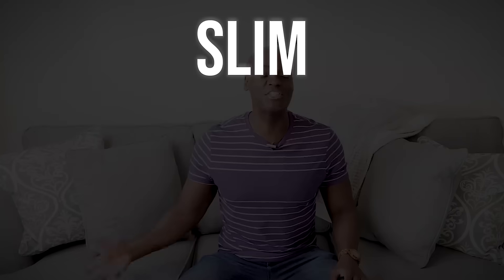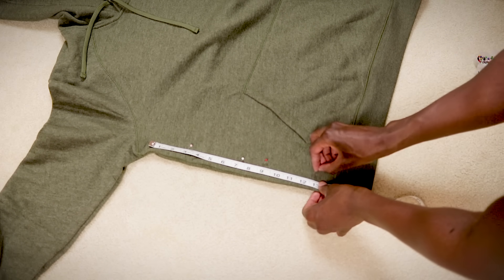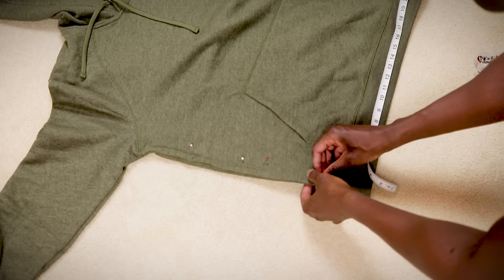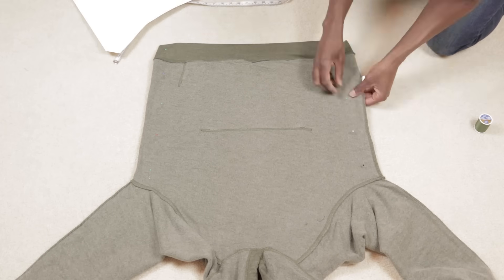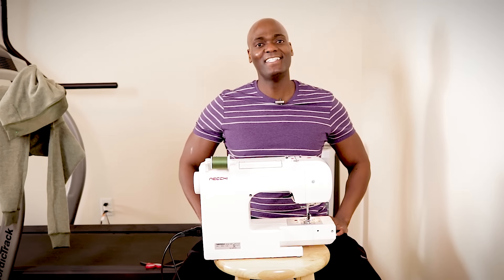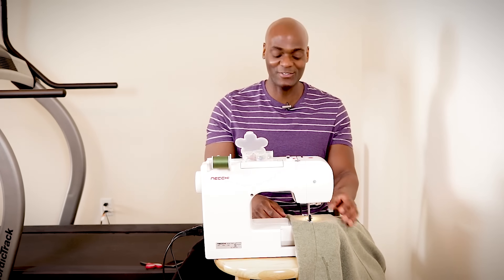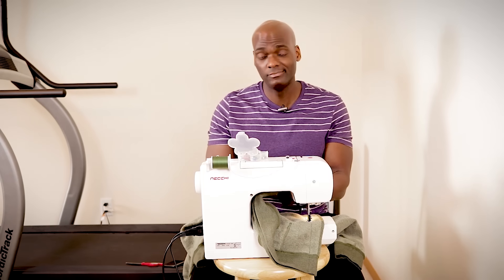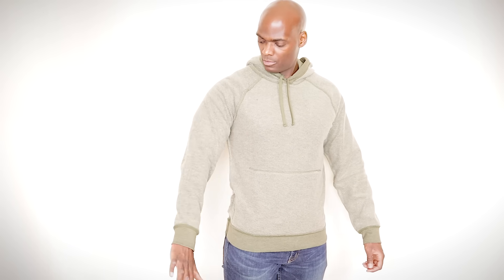How To Tailor A Hoodie To Fit Great (EASY TUTORIAL)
I got tired of trying to find the best slim fitting sweatshirt so I decided to just make one myself. It's just as easy to do as tailoring anything else, and the steps are almost identical.

You can do it one of two ways, you can measure your hoodie and then put pins in the side where you want to give it a slimmer fit. The downside to this is you will most likely poke yourself with those pins. Instead you can use a template that you've made of your measurements. I made one for a t shirt, and used that as a baseline for how much I wanted to take off. After that it's time to sew! When we finished, I noticed that the sleeves were still too baggy, so I went back and gave them a more tapered look which fit the overall look of the hoodie MUCH BETTER! Now you never have to worry about finding what company makes the best hoodies because you can just make one yourself in 20 minutes!

Time Stamps
0:00 Intro
0:26 Never Done This Before?
0:37 Tools Needed
0:44 Measuring And Pinning Your Hoodie
0:57 How To Get A TAPERED Fit
1:28 Try It On!
1:41 If You're LOST It's Ok!
2:16 Use A TEMPLATE For Your Measurements
3:09 Don't Be Me...
3:20 What Kind Of Thread And Needle Are We Using?
4:09 SEWING Your Hoodie
5:25 I Made A MISTAKE...
6:03 Adding A ZIGZAG Stitch
6:19 We Gotta Fix These Sleeves!
6:53 Measuring The Sleeves!
7:09 Do The FLEX Test
7:40 Sewing Your Sleeve
7:47 PERFECT Fit